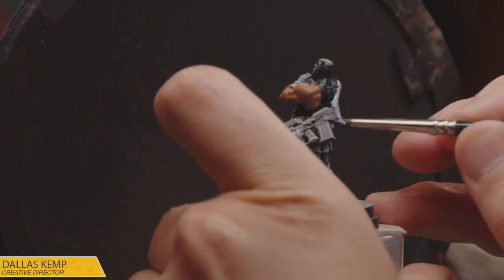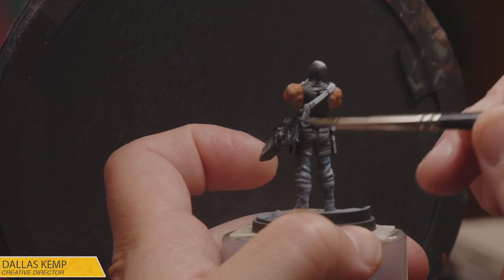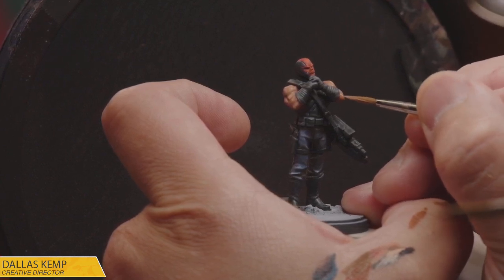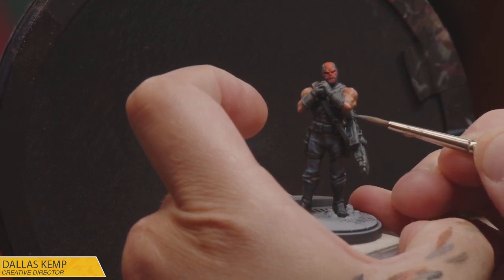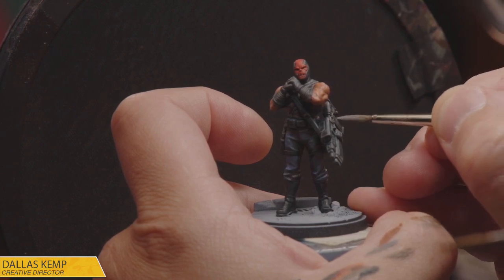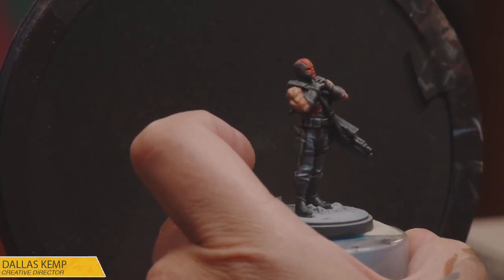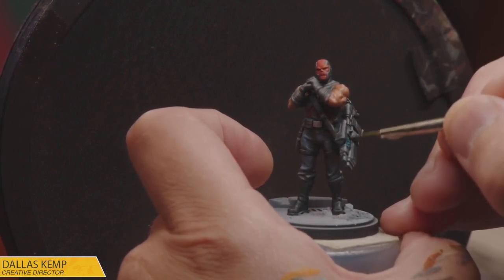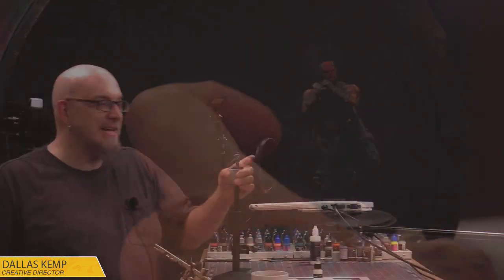Marvel: Crisis Protocol - Painting Crossbones from Earth's Mightiest Core Set